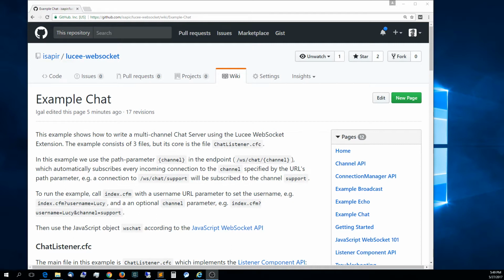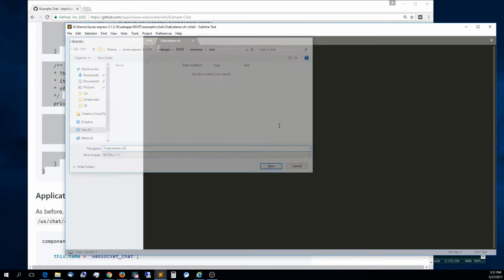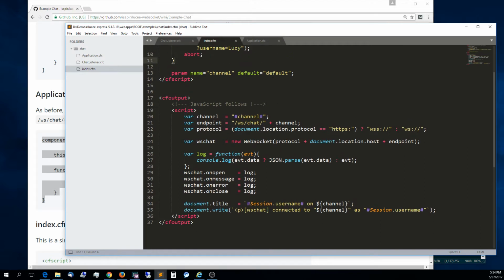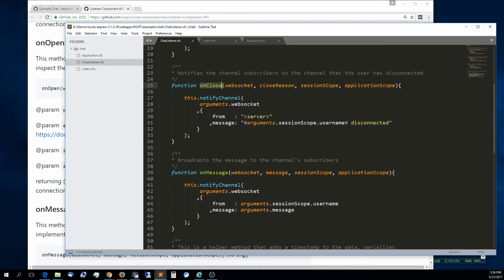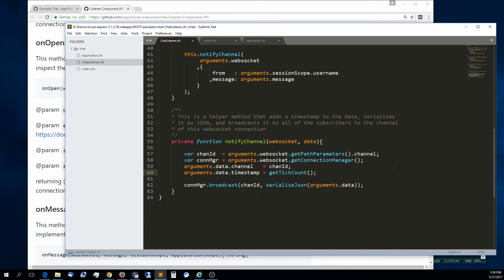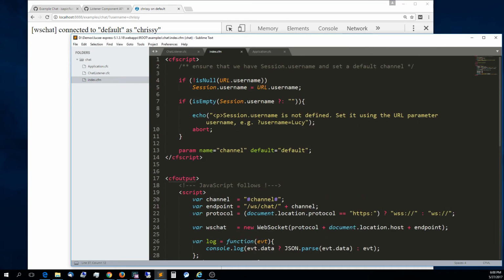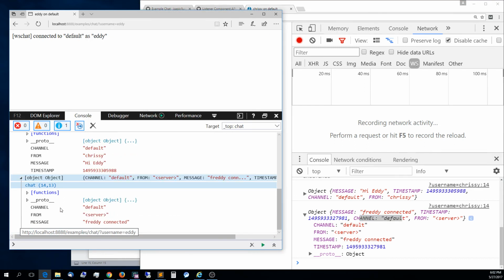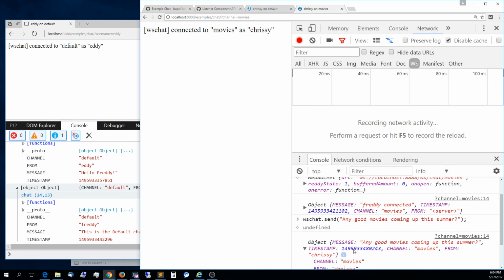Lucee WebSocket Chat Server Example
In this video I show you an example of how to write a multi-channel chat server using the Lucee Websocket Extension.